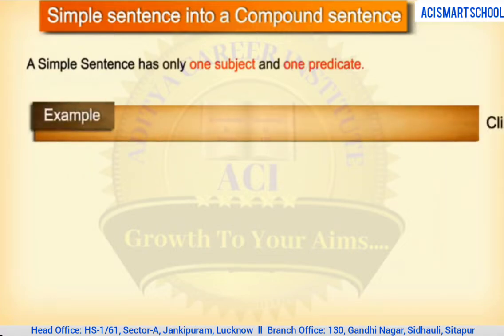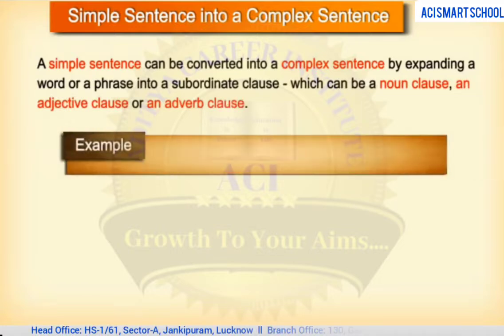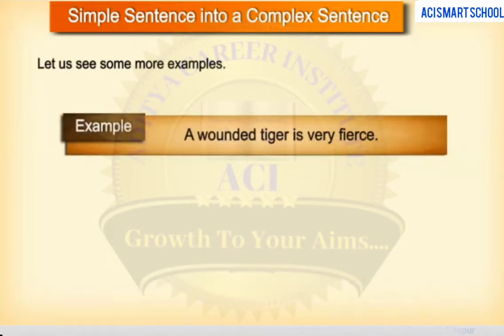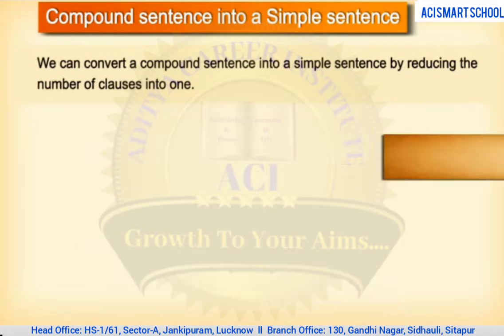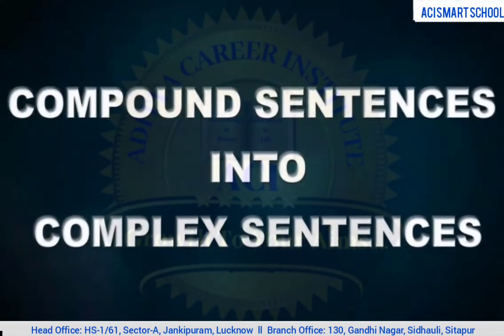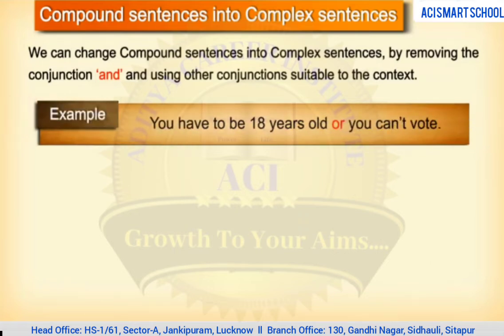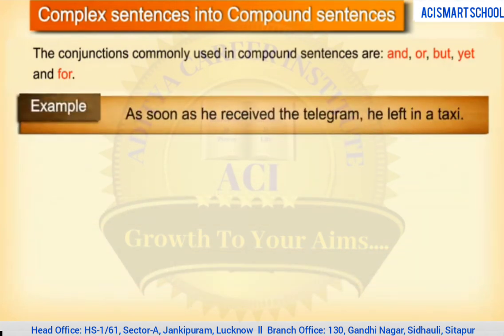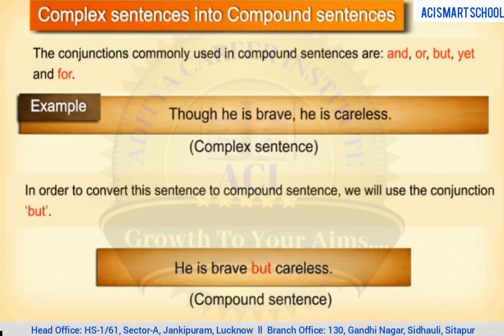English Grammar l Synthesis l Transformation of Sentences l 9 to 12 l SSC I UPTET I CTET I UPSC l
ACI Smart School App

Kids study with playing through talking books & pens smartly.

*Primary Key Features of Our Content*

 3D/4D (Anchor along with 3D based) animated modules

 Ask a doubt feature

 Quizzes with time limit and review options, Exams with AIR rank feature

 History Timeline and Great personalities

 Complete Usage Report Tracking

 Interactive Games

 Previous year question papers of Olympiad

 General Knowledge section

 Fully Solved NCERT Book

 CBSE, CISCE & All State Boards are available

**Unique Key Features of Our Content**

 Special Learning zone for Dyslexia students

 Smart School Lab (Science Experiments)

 Formulae Master (Math Formulae)

 Scholar Zone (IIT foundation questions)

 Bilingual Feature along with V different languages

 Worksheets in Printable format, Sample papers, HOTS questions

 Choose a book feature (Multiple reference Books)

 Provide all subjects as compared to competitors who only provide Maths and
Science.

*Highlights of our Content*

 More than 50,000+ modules

 Repository of more than 1 Lakh+ questions

 21.6 Lakh Man hour of content Development

 India’s only App which is bilingual – Hindi and English.

So join the group now,
Click here -

Head Office : HS-1/61 Sector-A, Jankipuram, Ram Ram Bank Chauraha, Lucknow-226021

Branch Office : 130 Gandhi Nagar, Gurudwara Road, Sidhauli Sitapur-261303